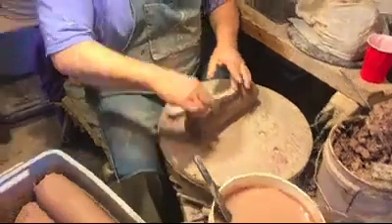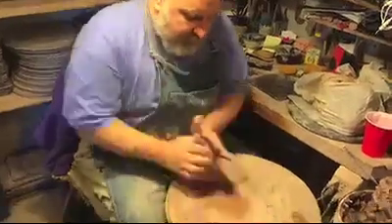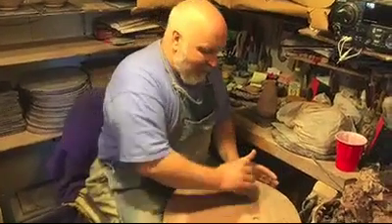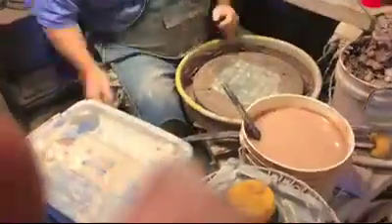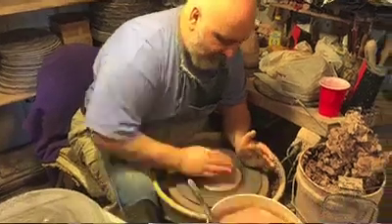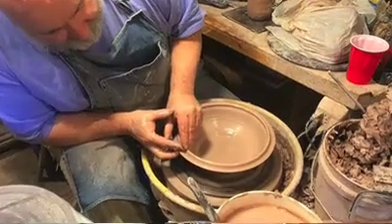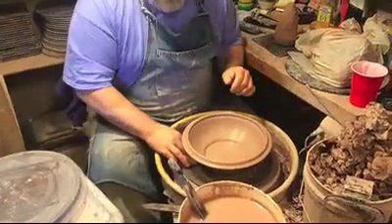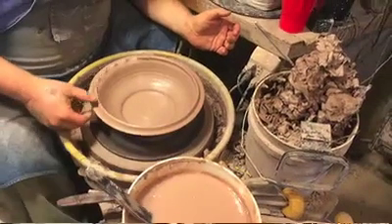Thank you Bowl Cell phone video